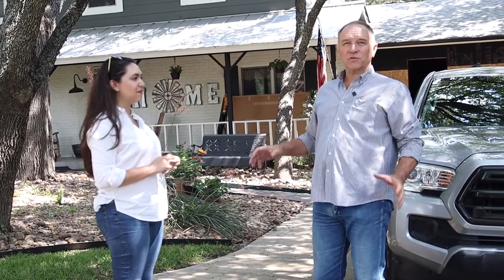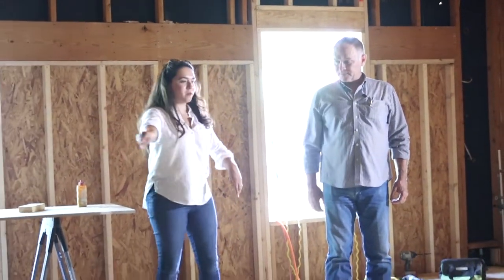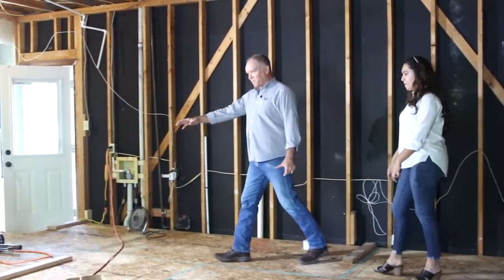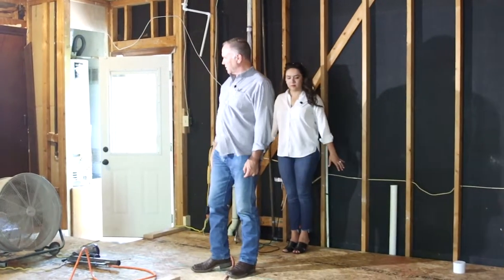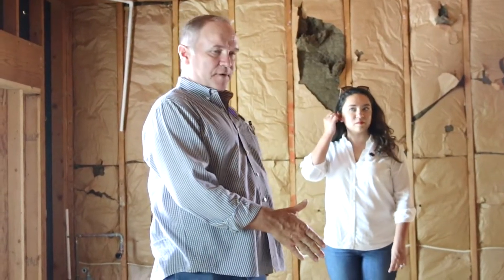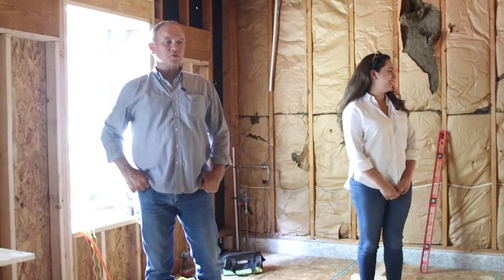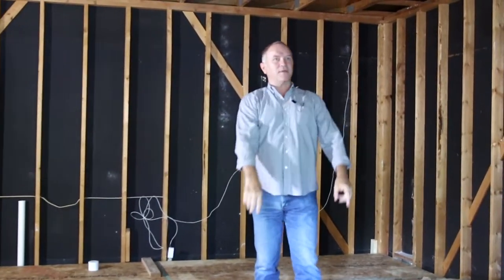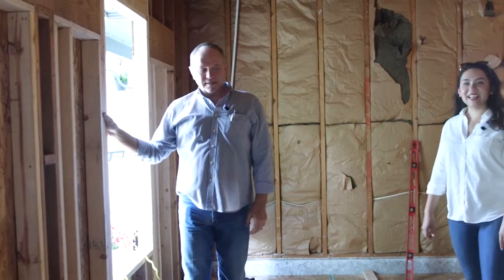Alamo Farmsteads Garage Conversion Ep. 163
This is starting to look like a bedroom! Continue watching as Keith and Morgan show you what the new layout for this spacious primary suite is going to look like!